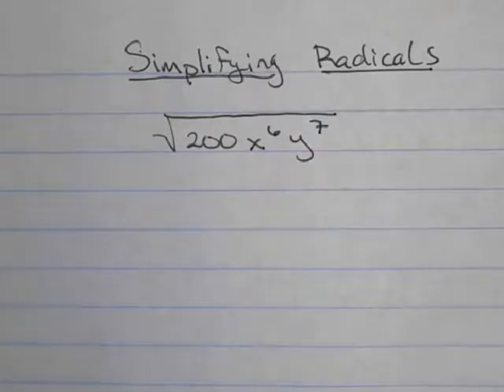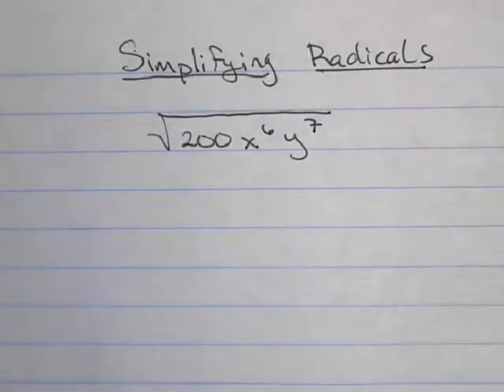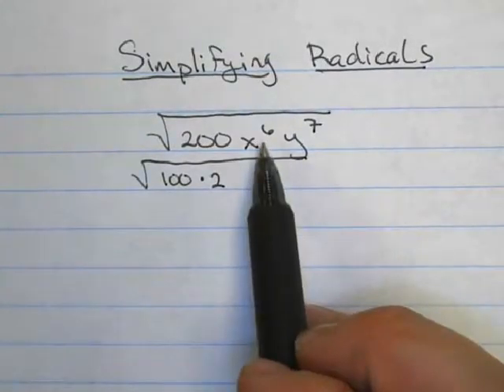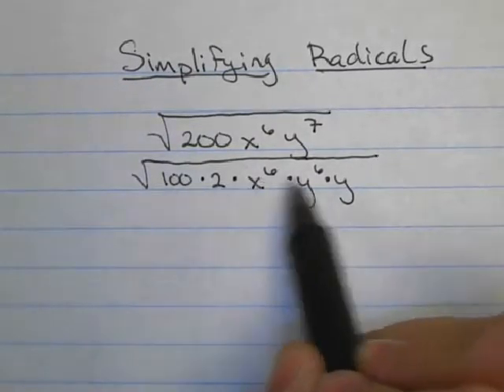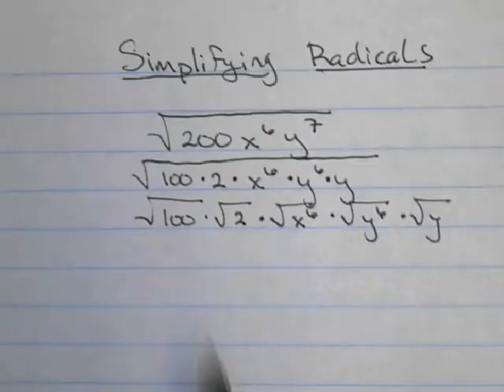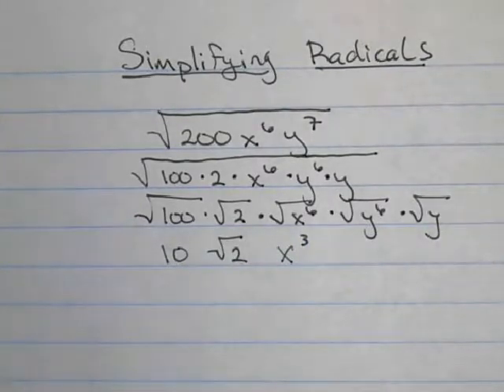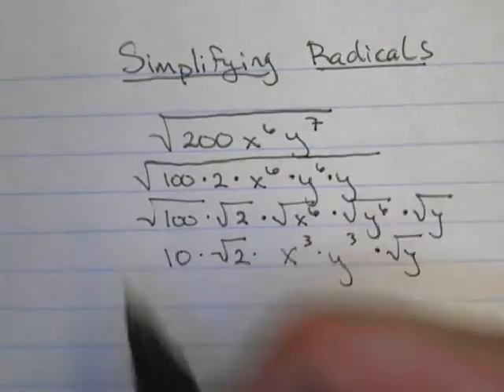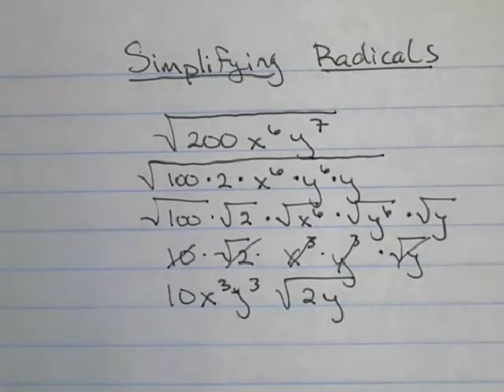Ch 8 Simplifying Radicals